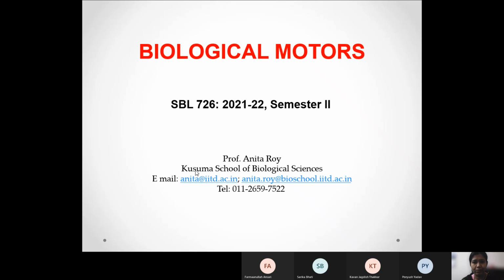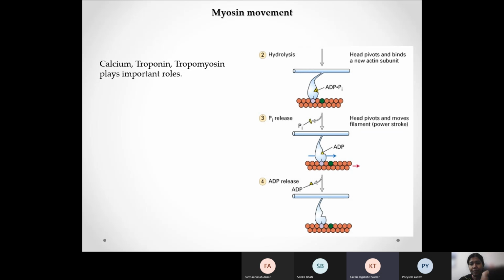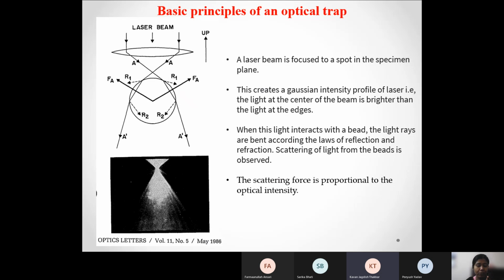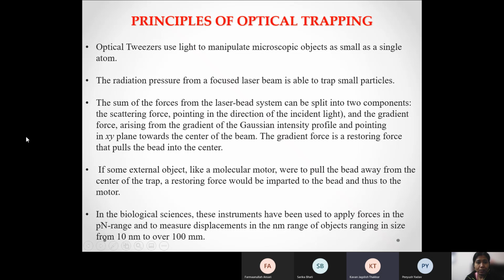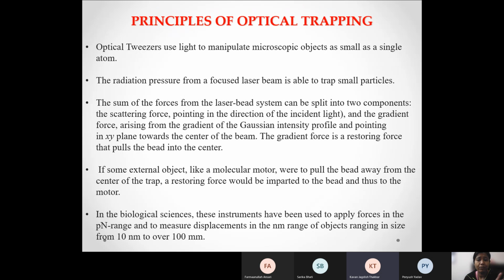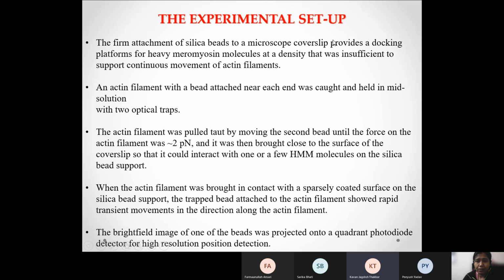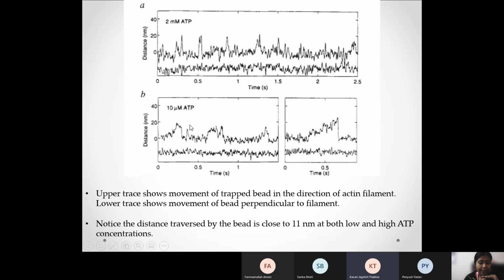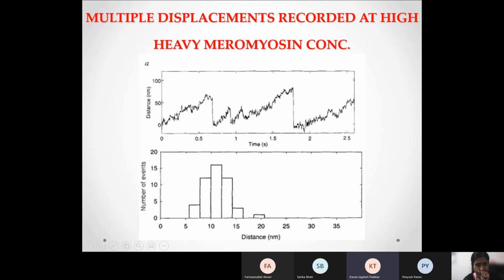Lecture 7 Myosin 20220128 080116 Meeting Recording